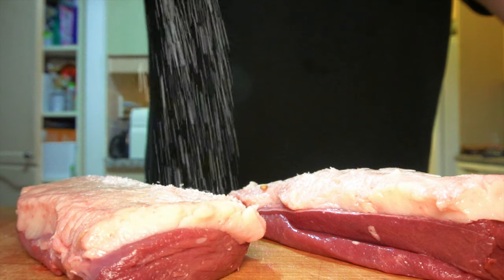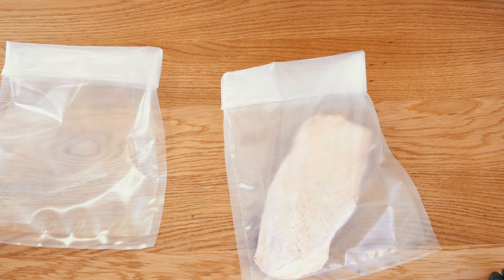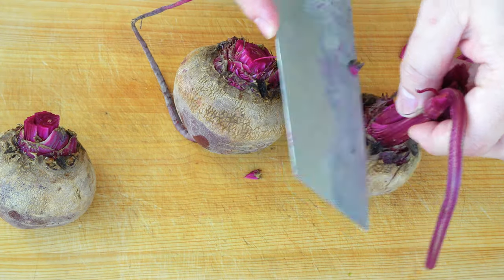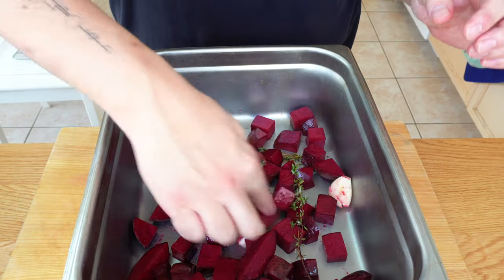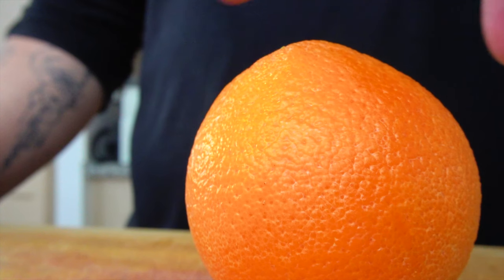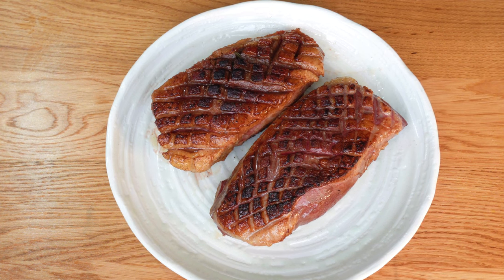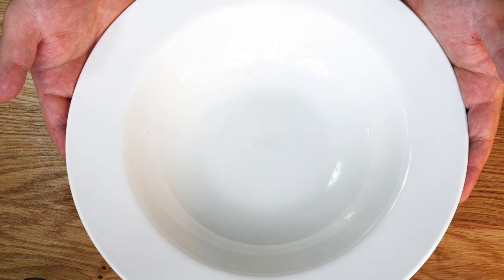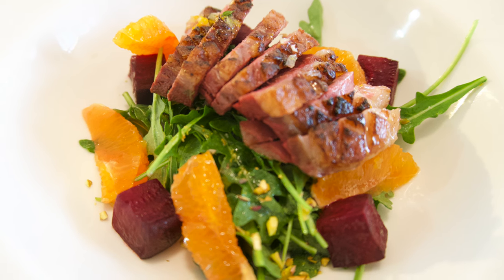How to Make Sous Vide Duck Breast and Orange Beet Salad l Healthy Recipe [오렌지 비트 샐러드와 수비드 오리 가슴살]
This is a cooking demo of sous vide duck breast and arugula salad with orange dressing. Full written recipe is available on:

Preparing a romantic dinner? Here is a great recipe to impress your significant other. For this recipe you would consider purchasing equipments as below:

ANOVA Nano sous vide circulator
(For U.S.)
(For Canada)

Geryon Vacuum Sealer
(For U.S.)
(For Canada)

This recipe is light and healthy yet filling with flavourful game meat and aromatic orange dressing. Grand Marnier is a great option to add to the dressing if you have it available.